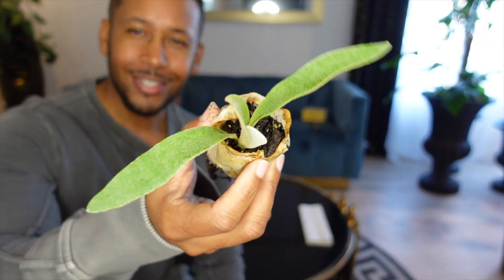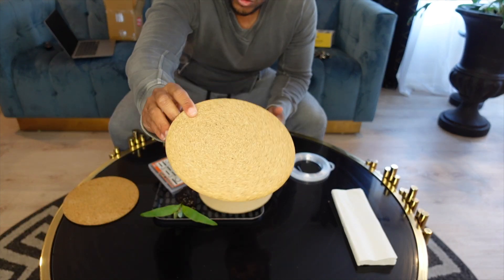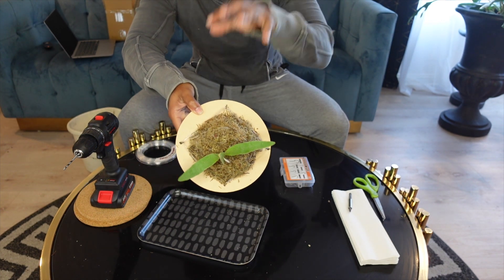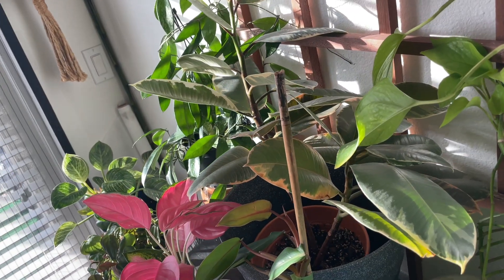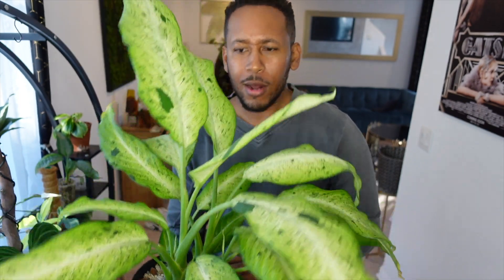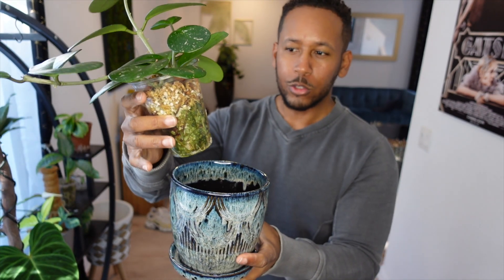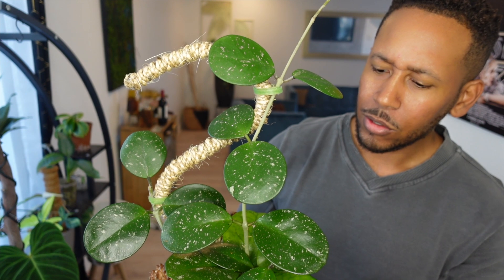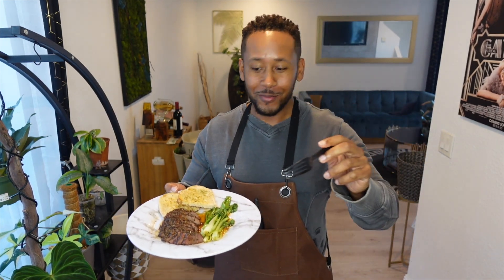2024- Common Houseplants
-Completing task with common Houseplants
-A visit at Moms house
-Garden to Table segment

Rolling Plant Stand Base
Ceramic Pot
Fishing Wire